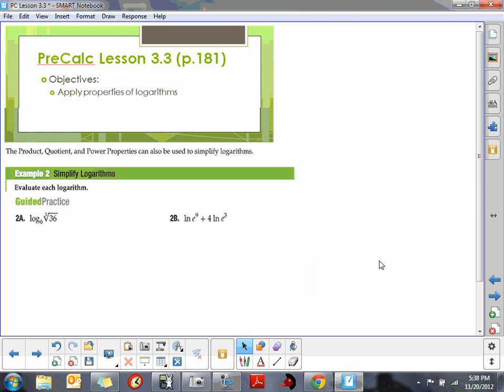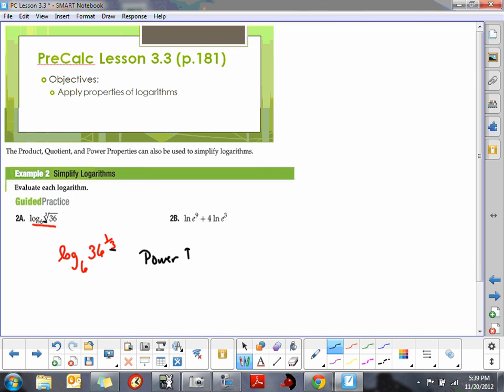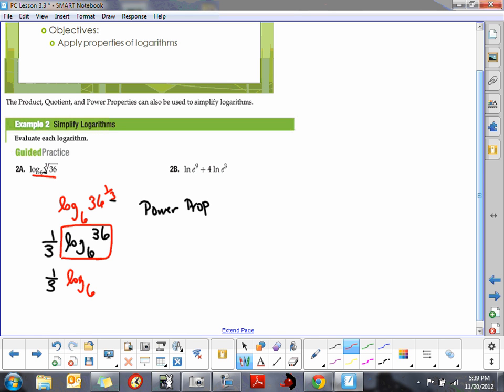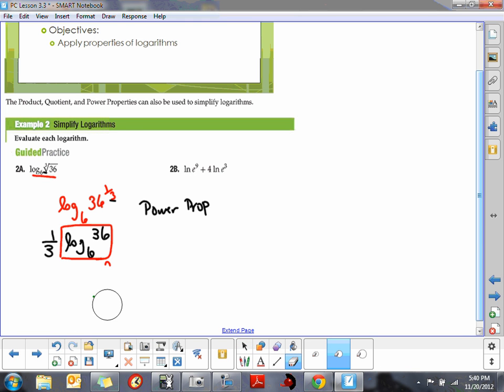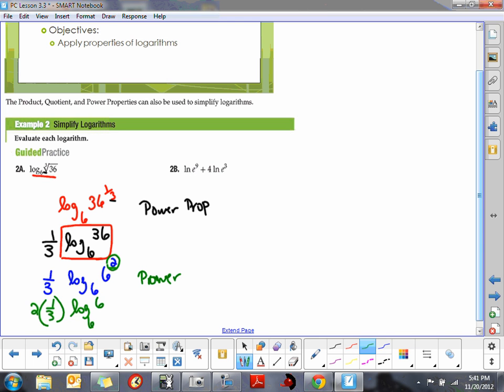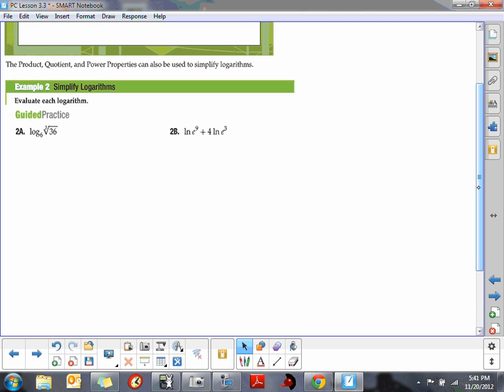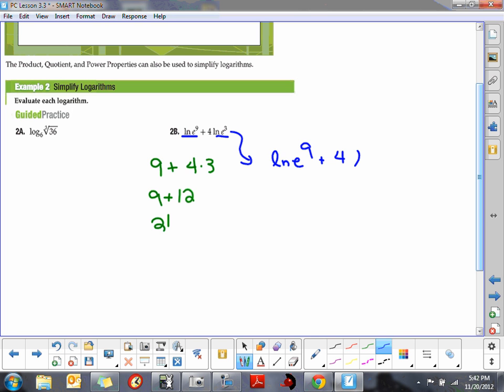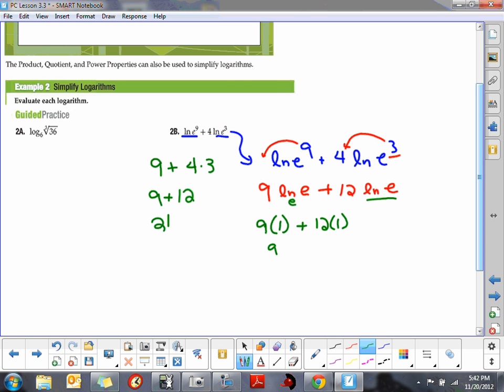PC Lesson 3 3 pt 3